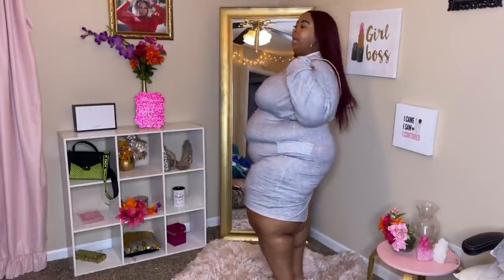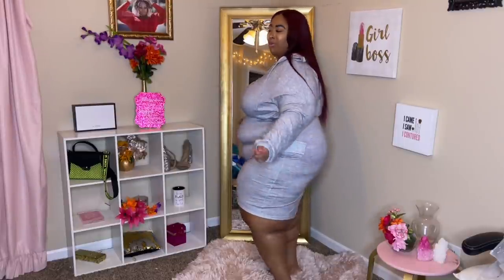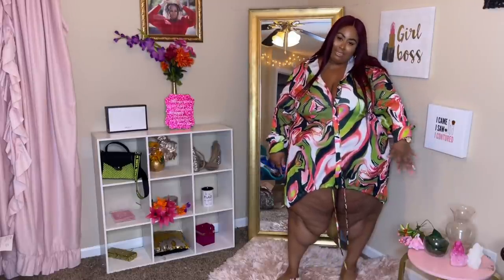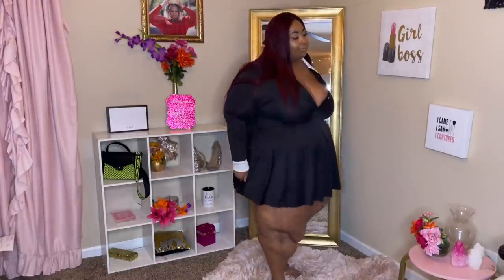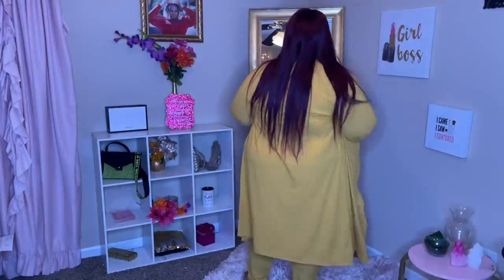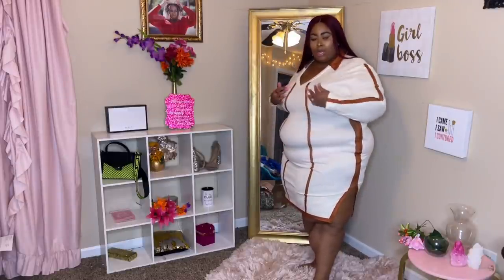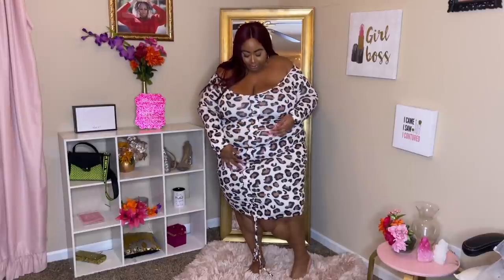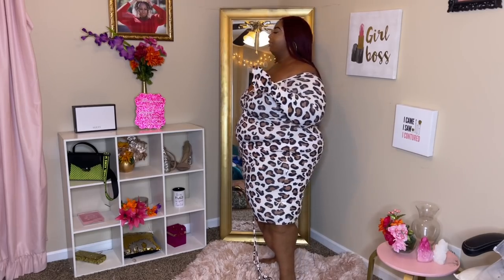LOVELY WHOLESALE PLUS SIZE CLOTHING| FASHION NOVA DUPES?!| SIZE 3X/5X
New Year, New Wardrobe. and Lovely Wholesale sent these pieces just in time! Will the clothes fit and be what I imagined them to be?! Let’s see!!! 🤷🏽‍♀️🥴

Turn on those notifications so you won’t miss my weekly post!!! Sunday, Tuesday, & Thursday at 5pmish!

TIP: I took my measurements to determine what size I should choose!

Lovely Plus Size Casual Off The Shoulder Leopard Print Mid Calf Dress XXXXXL

Measurements(in):
Thigh 50
Waist 59.5
Chest 56
Hips 63
Arm 20.5
**They may be a little off because I did them, will get someone else to do them 🤦🏽‍♀️🥴